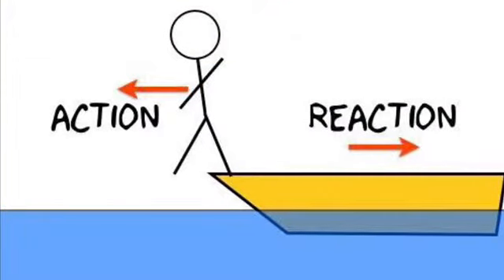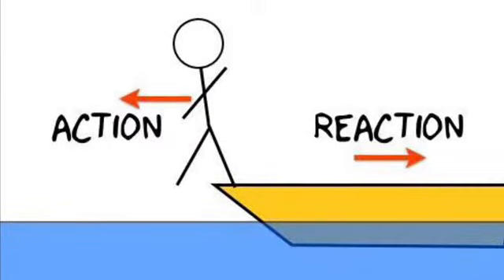Physics stage 3